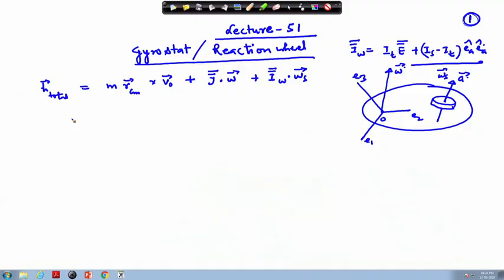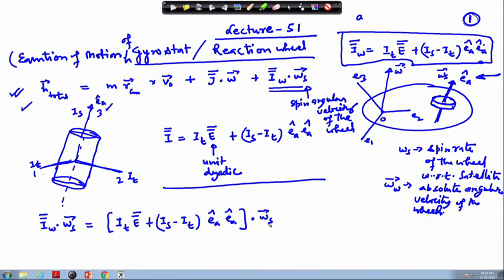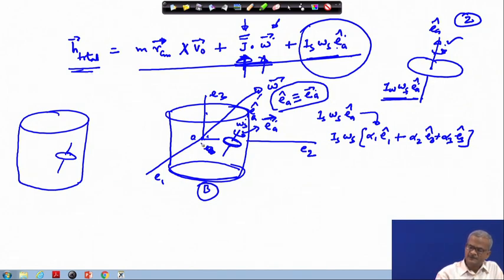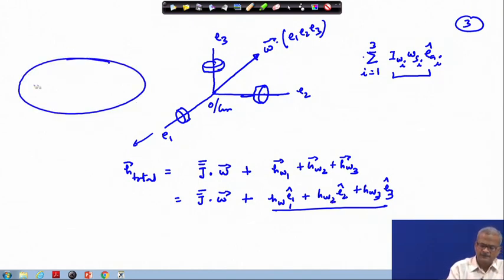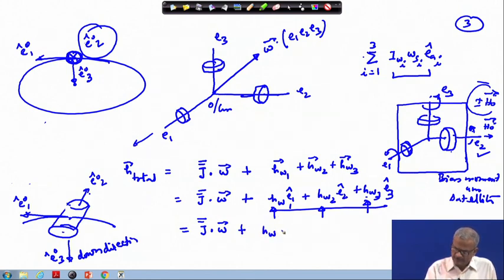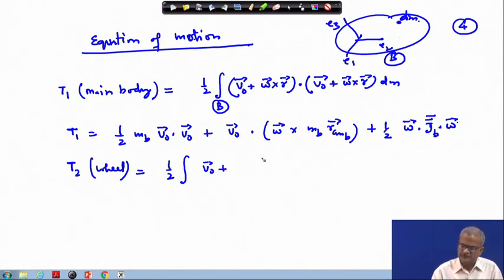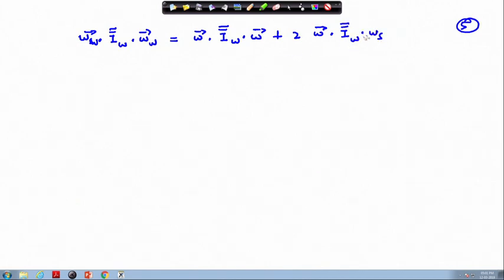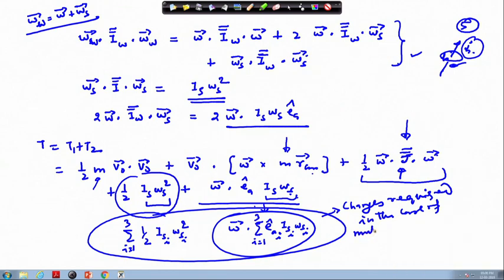Lecture 51: Gyrostat